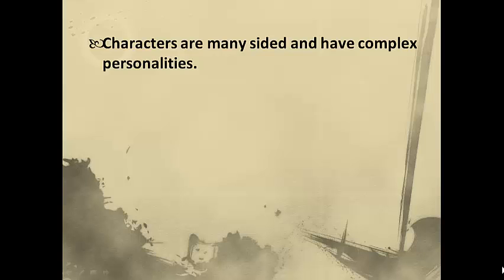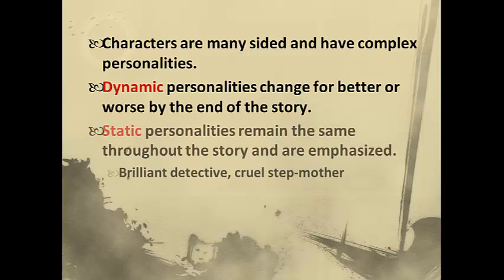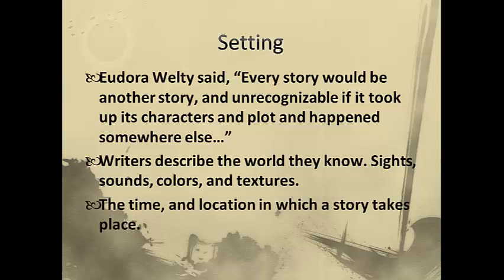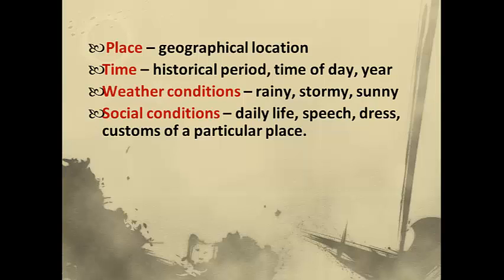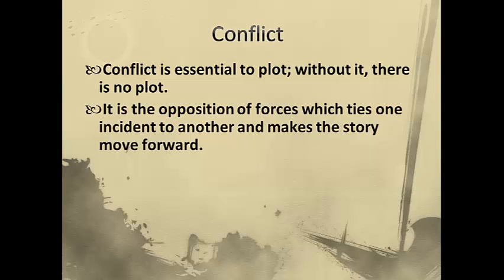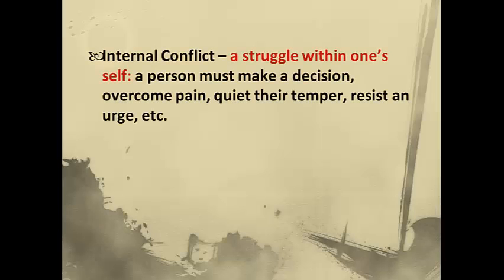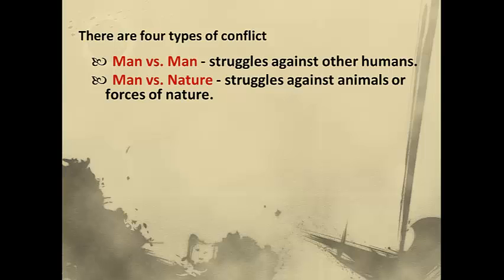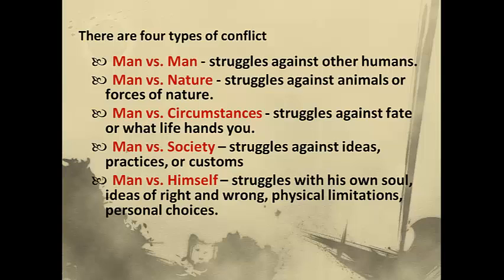Story Elements III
characterization, theme